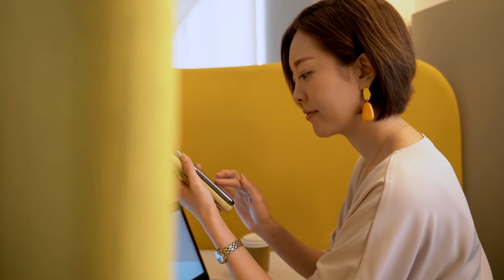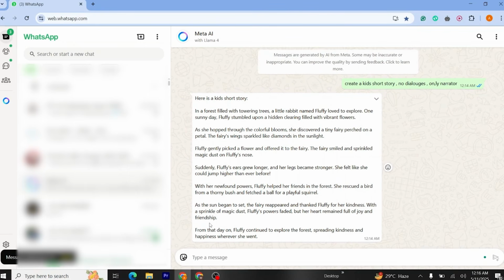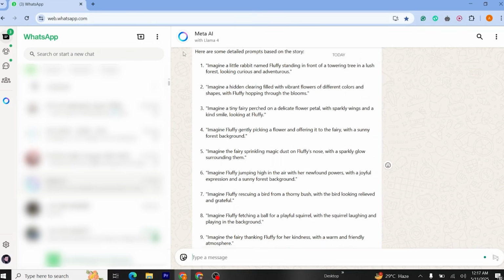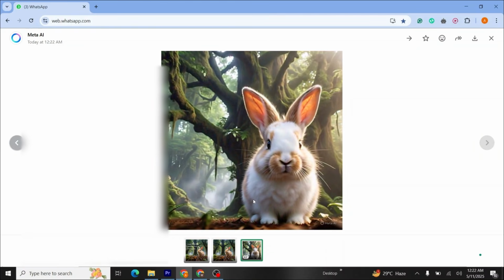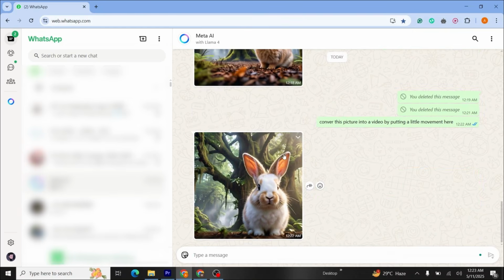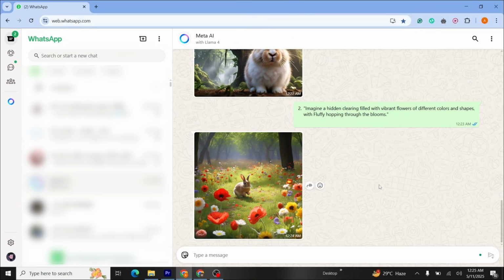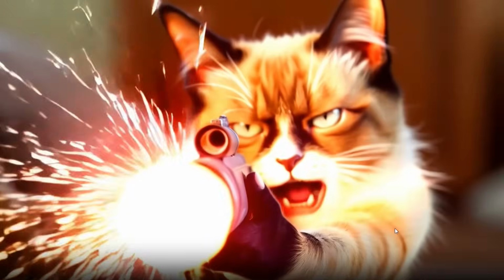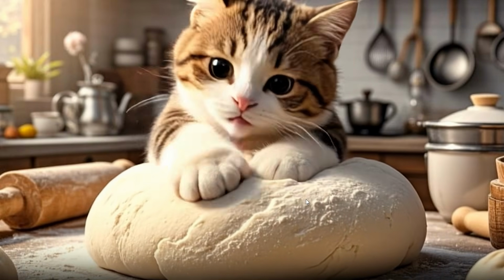Unlimited FREE AI Video Generator (All in One Place)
Are you searching for the best Unlimited FREE AI Video Generator in one place? In this video, I’ll show you an all-in-one AI video generator tool that lets you create AI-generated videos for free — no watermark, no credit card, just pure AI power!

Whether you're making YouTube videos using AI, AI shorts, or looking for a free AI content creator, this tool covers it all. From text-to-video, AI script writing, and AI voiceovers, to AI video editing, you’ll get everything in one single platform.

This Free AI Video Generator supports automatic subtitles, AI avatars, AI animation, and even AI B-roll insertion, making it the perfect AI video editing tool for beginners and pros alike.

Using this AI-powered video creator, you can generate videos for YouTube automation, faceless channels, or even business and marketing content. No skills required — it’s truly the best AI tool for content creators in 2025.

✅ Works on browser — no install
✅ Free AI video generator with no watermark
✅ Includes AI voice, script, stock videos, and more

👉 Watch till the end for my secret tip to maximize your video quality using AI content tools.